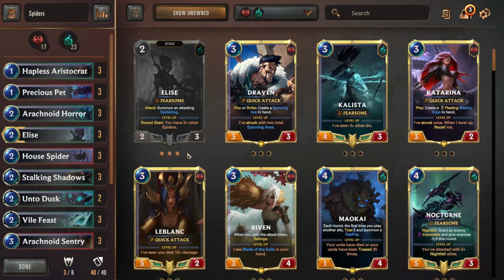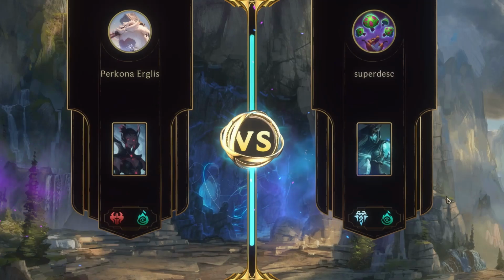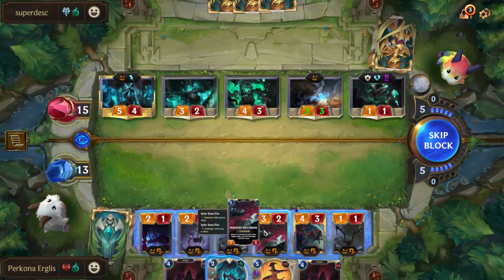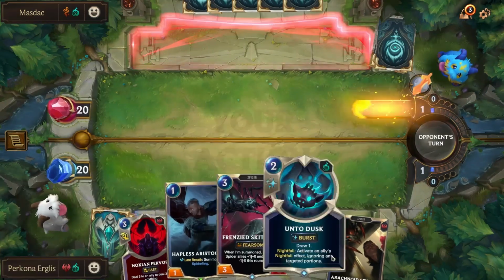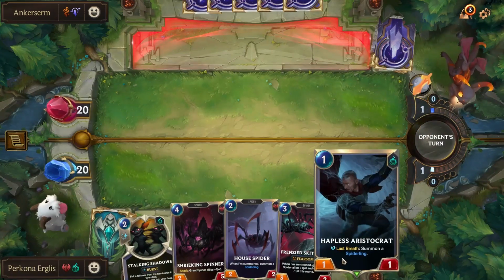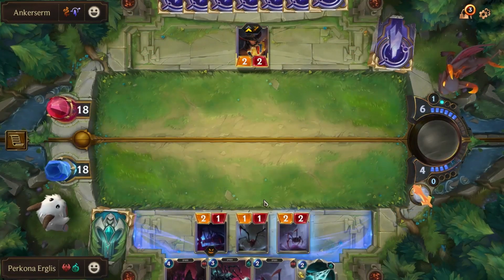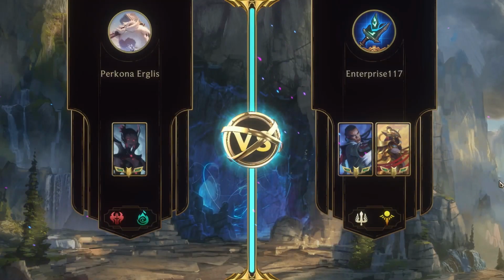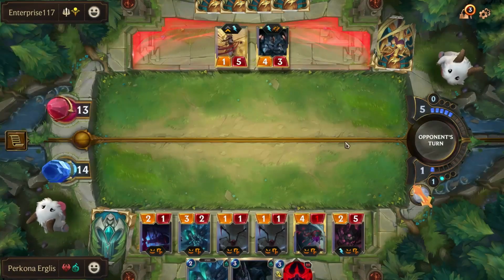SHRIEKING SPINNER GIVES SPIDERS A NEEDED BOOST!!! | Legends of Runeterra Gameplay | LoR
We're trying out Spiders today in Legends of Runeterra with a couple new cards from the expansion. Shrieking Spinner and Unto Dusk make it into this deck for extra damage and burn.

Deck Code: CMCQCAQDAMAQIAYQAIBQKBAGAMAQGDZOG4CQCBJHFAVTKOACAEAQGAQBAQCQWAA